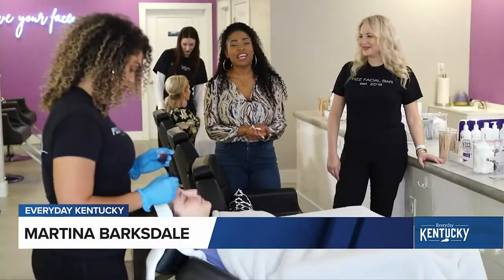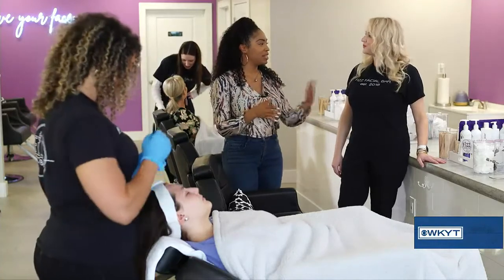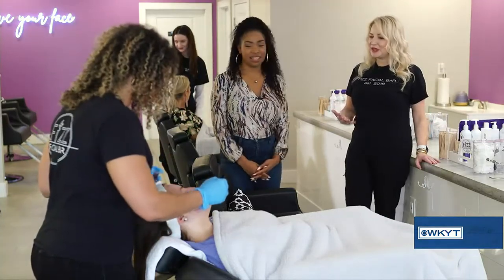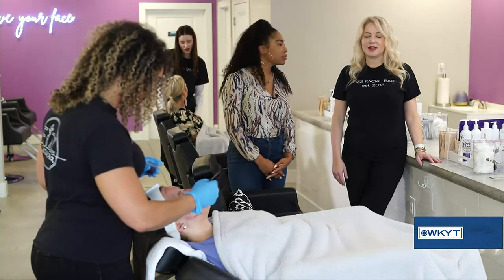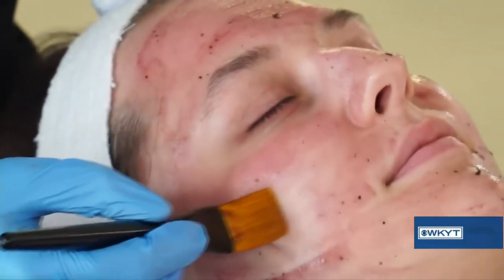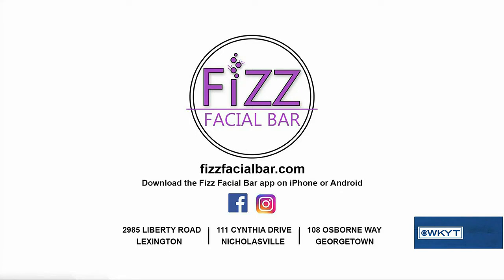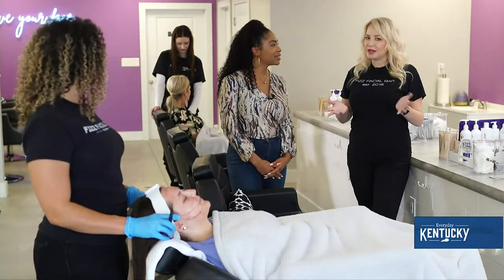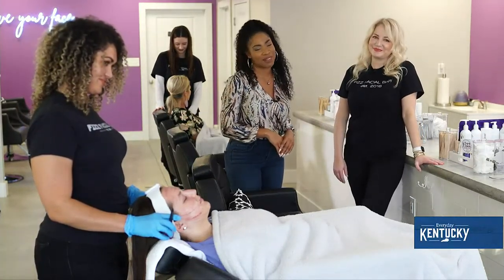Allison Bell, Fizz Facial Bar